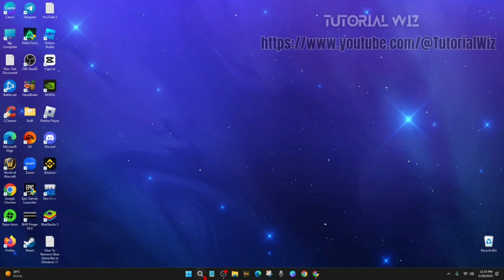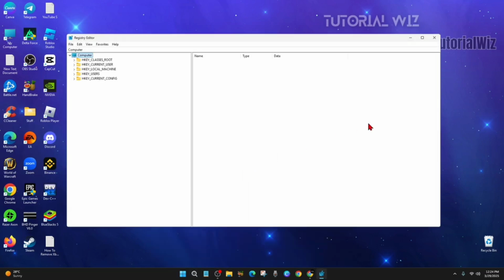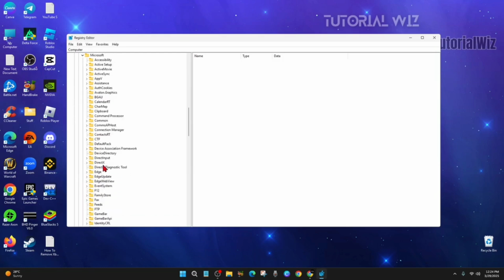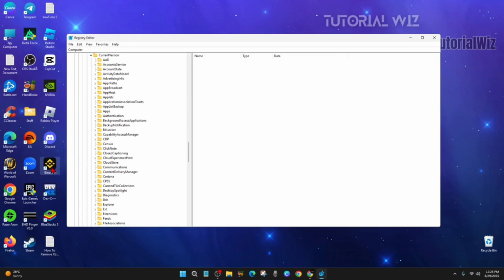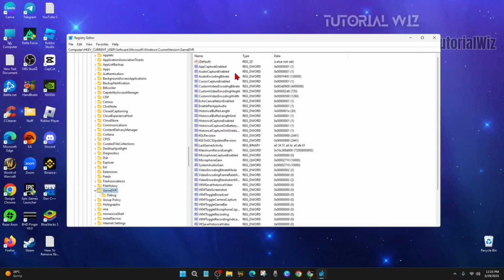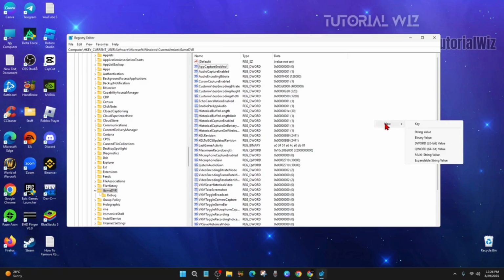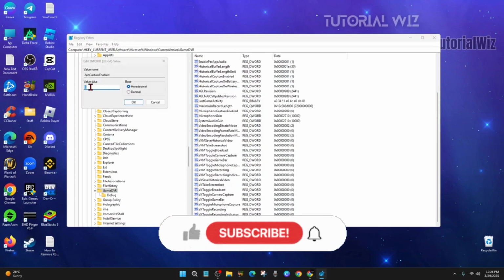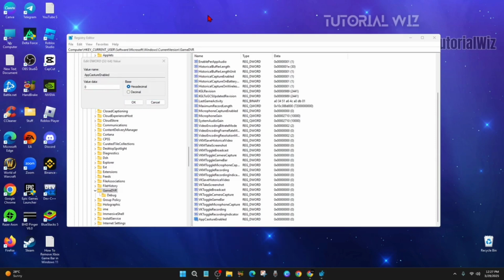How To Fix ms-gaming-overlay Popup Message on Windows 11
In this tutorial, we will show you how to fix the **ms-gaming-overlay popup message** on Windows 11. This issue can often be resolved by adjusting some settings. Follow these simple steps to get rid of the popup message!